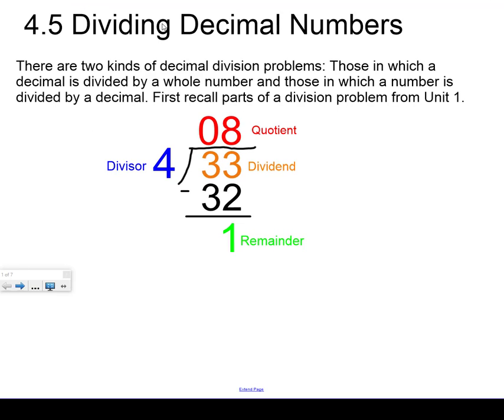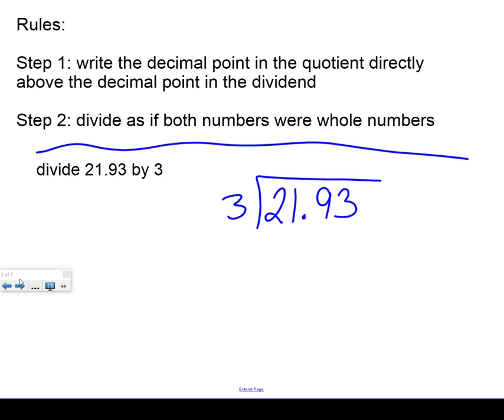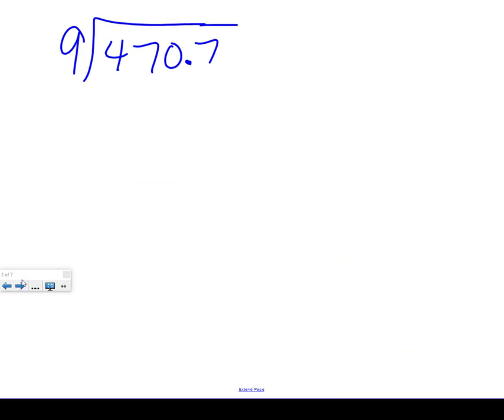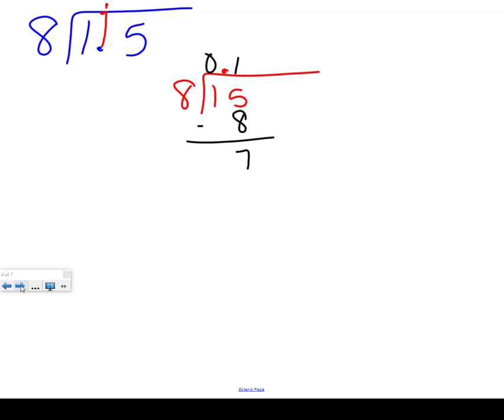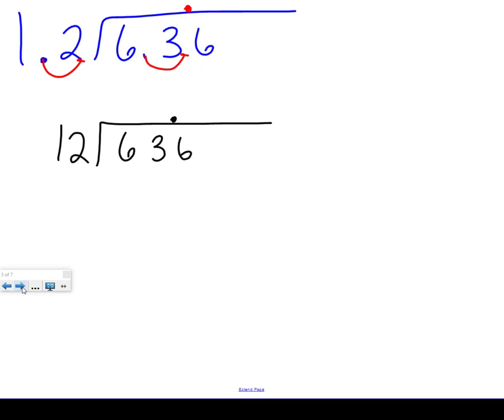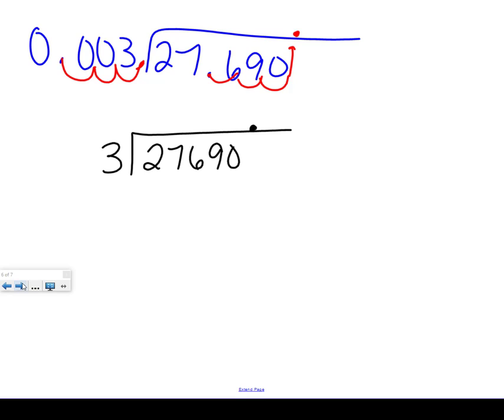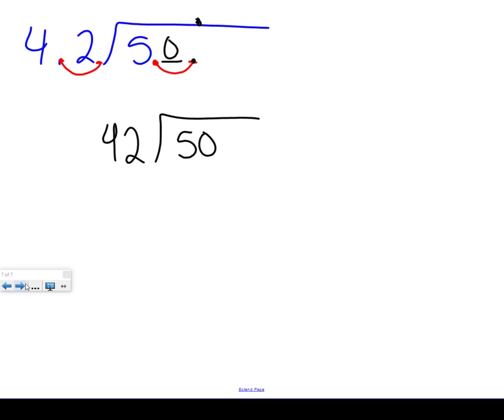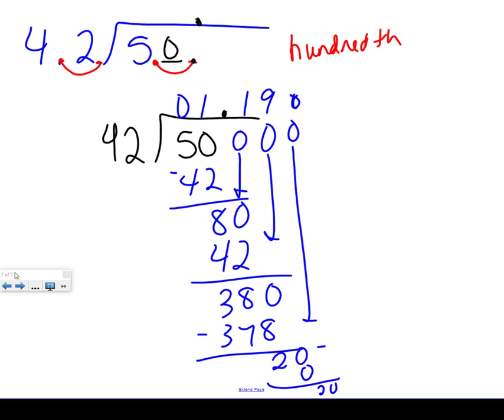4.5 Lecture Video Keenum Math Fundamentals